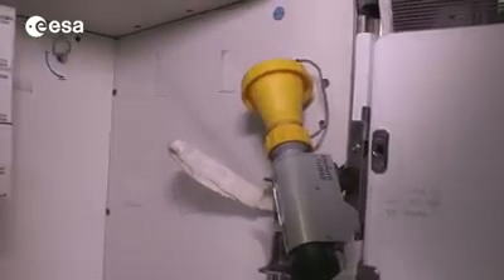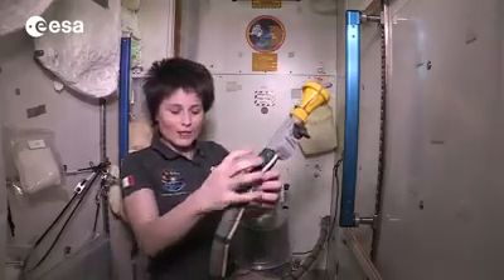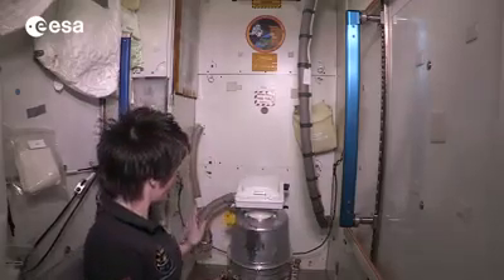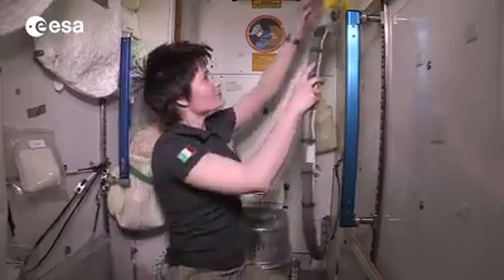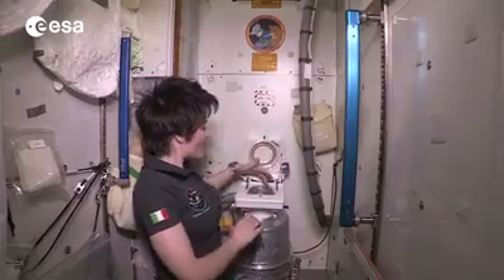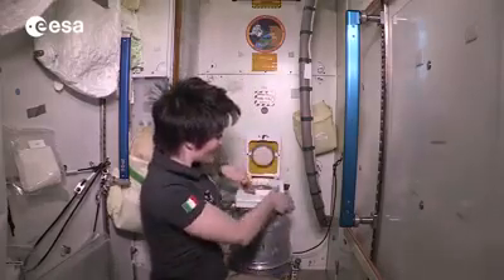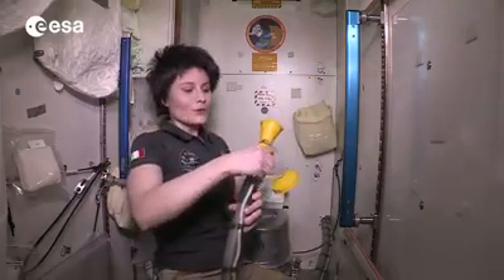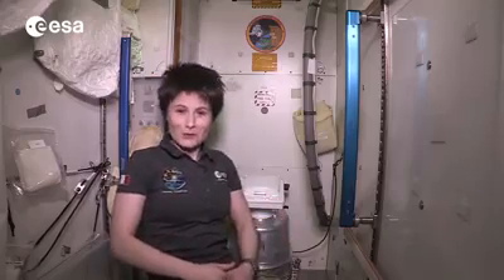Samantha Cristoforetti spiega come funziona la toilette dell'Iss